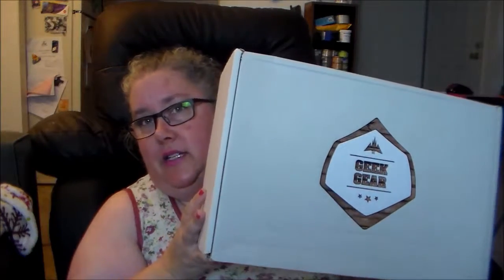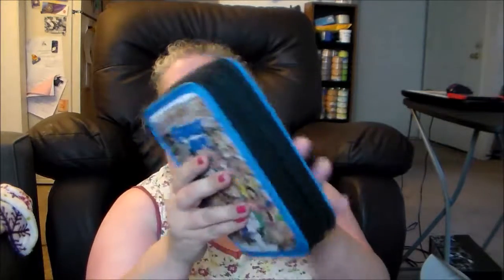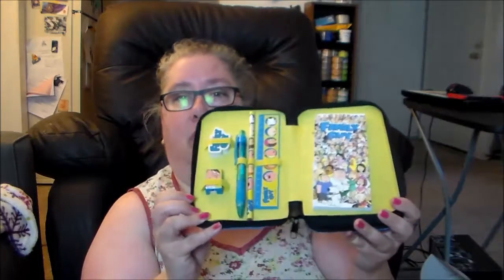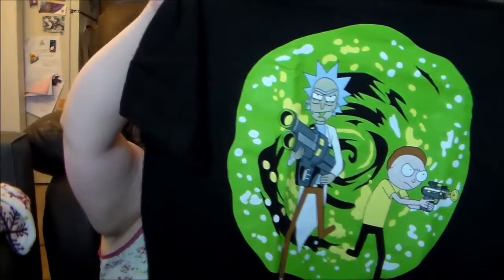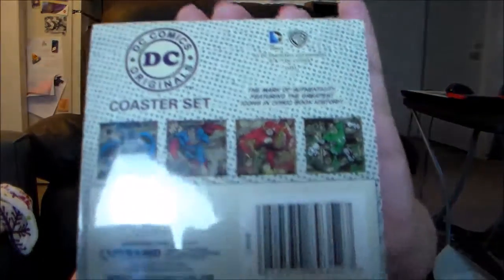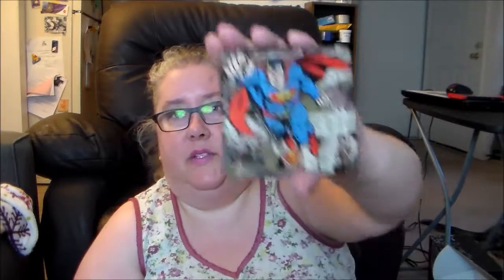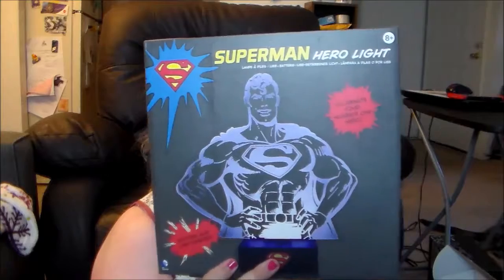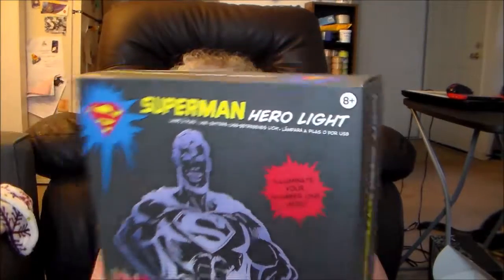GeekGear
Whoops.  I forgot I had this one.  A very delayed unboxing of my last GeekGear box (at least for now)